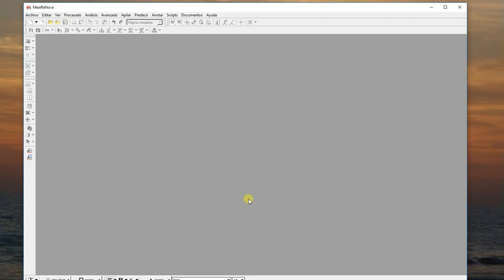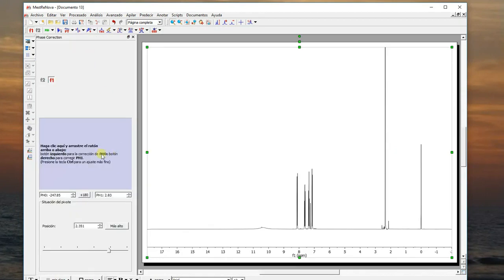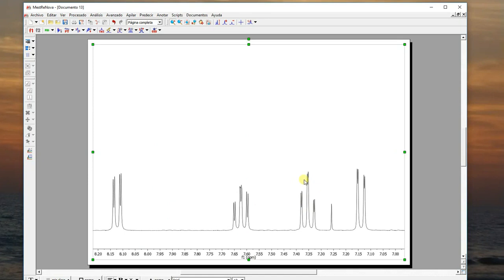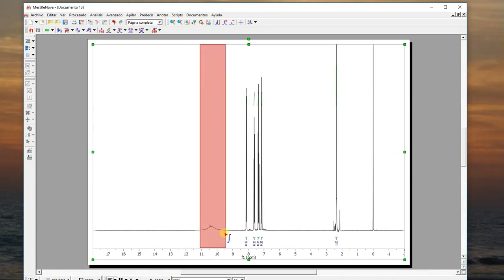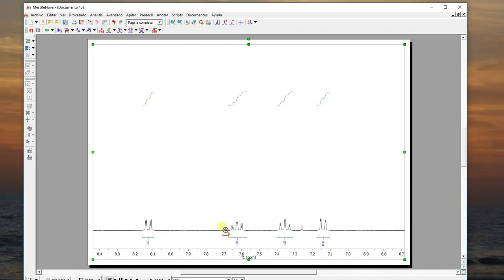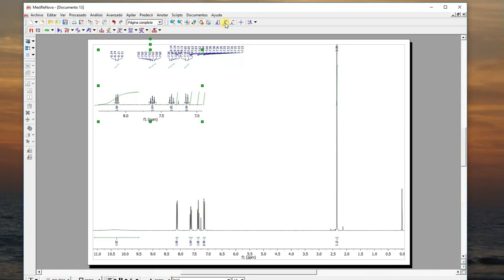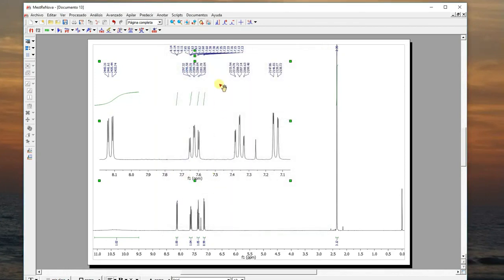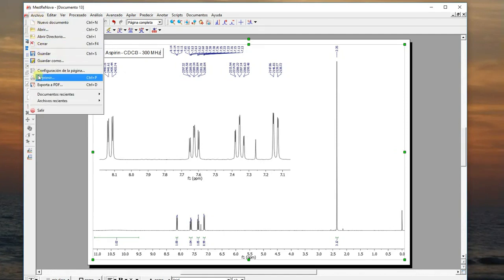Tutorial Mestrenova Basic processing of a 1H NMR spectrum Universidad de Oviedo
This video includes Basic structure analysis from Proton NMR technique